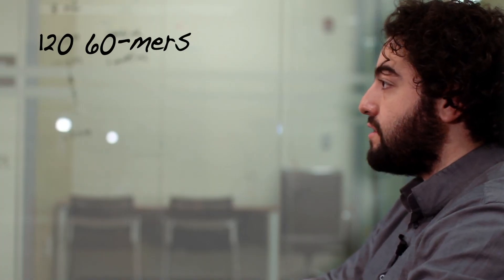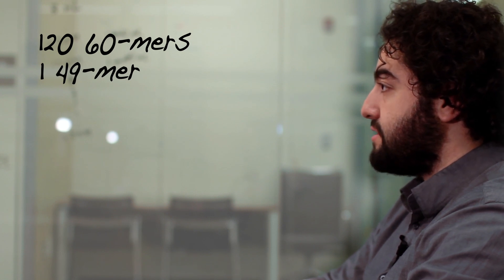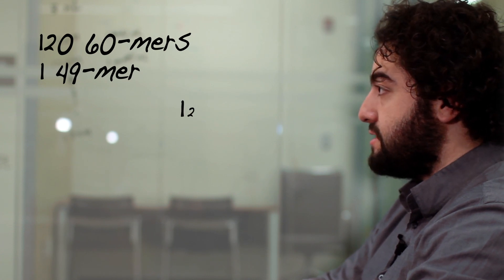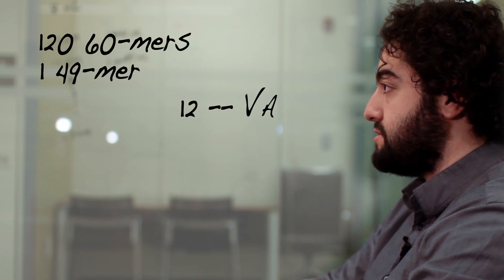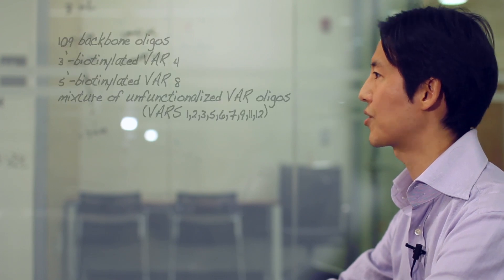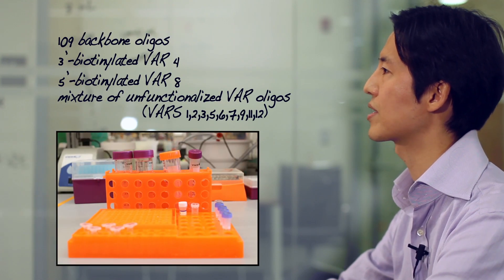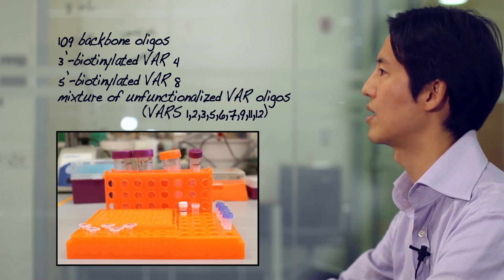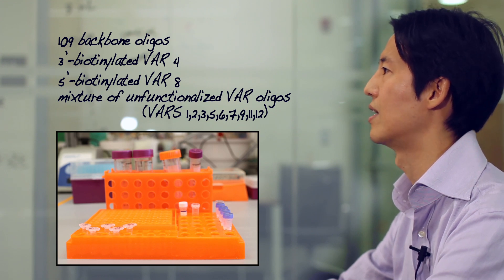DNA Nanoswitch Protocol Video 1: Introduction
Learn how to put DNA nanoswitches to work by watching this video series, which outlines a step-by-step protocol for building and using DNA nanoswitches.